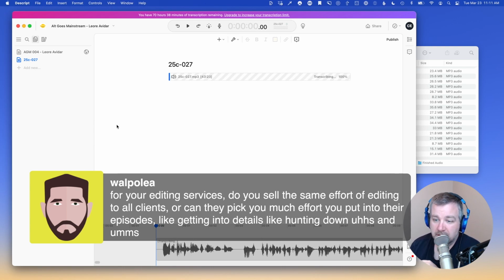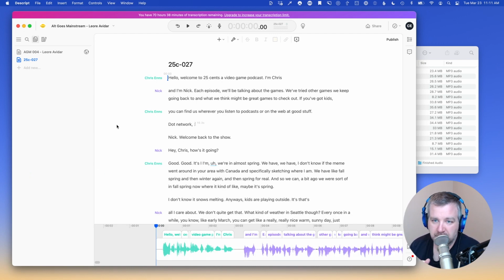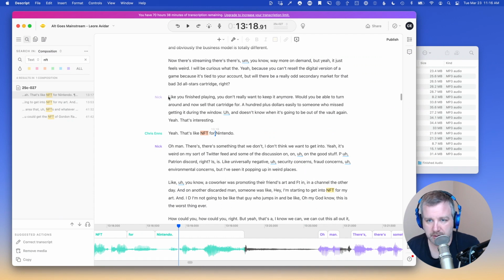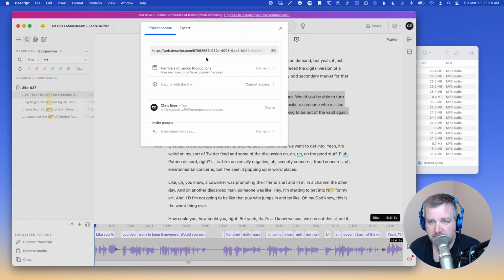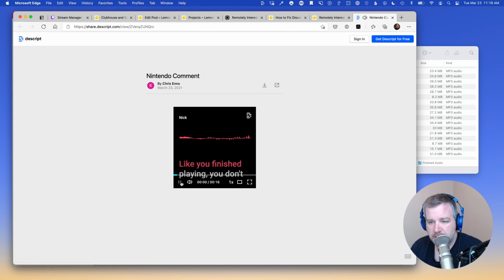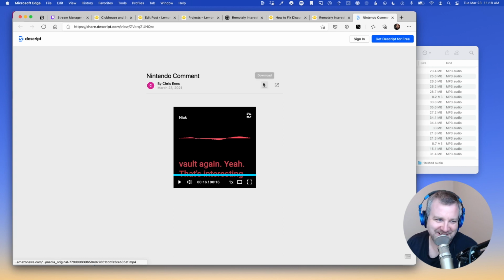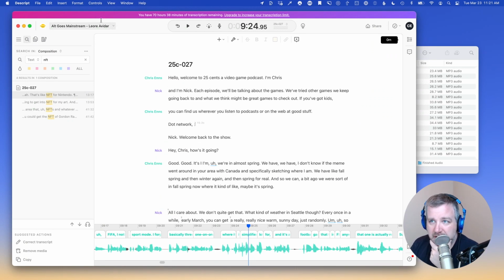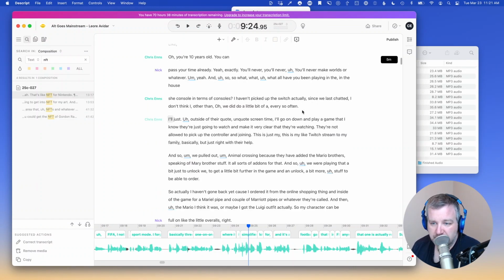How to Use Descript for Transcription and Creating Audiograms for Podcasts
From this week's coffee chat + podcasting Q&A session on my Twitch channel, - I demo'd using Descript for transcription of a podcast, editing out filler words, and creating an audiogram from Descript for sharing on Instagram or other social media.

# What is Descript?

Descript is a collaborative audio / video editor that works like a doc. It includes transcription, a screen recorder, publishing, full multitrack editing, and some mind-bendingly useful AI tools.

Chris.